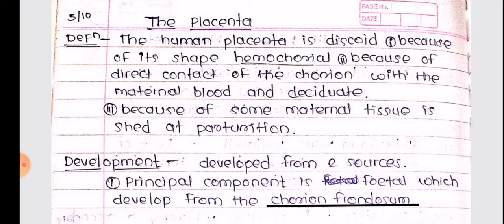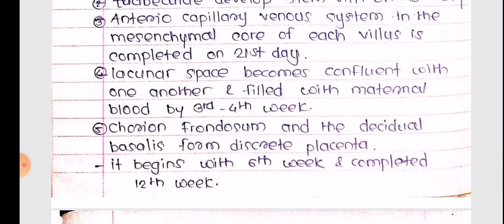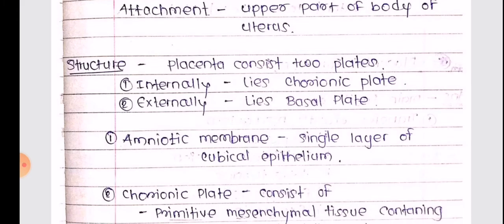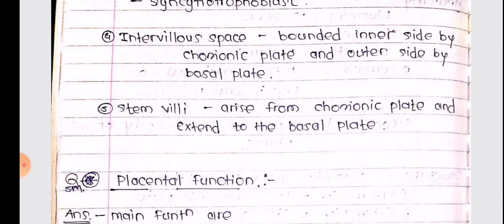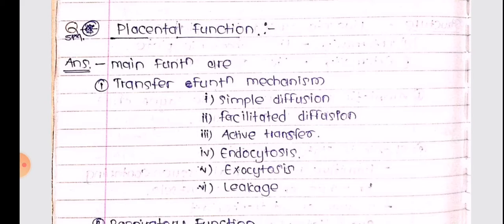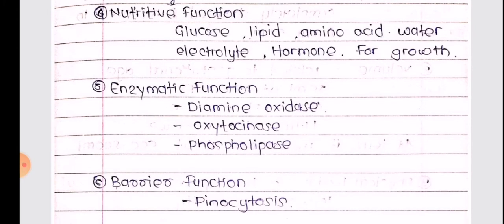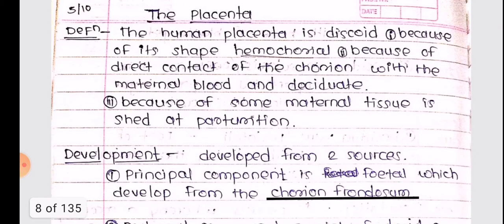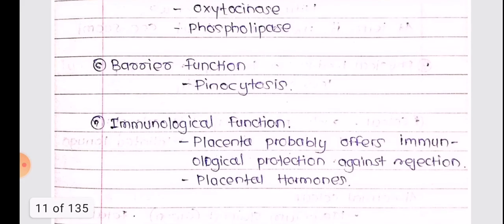The Placenta | Obstetrics Exam Revision Series | High Yielding Study notes for exams.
Hello guys! Hope you all are doing absolutely fine.
So we've started with Obstetrics exam revision  series which we hope will be beneficial for you'll.

Channel Update. Till date

Crash Courses. A boost to your preparations.

Handwritten notes.

Here's compiling all the notes of third year till date. Full 3rd year covered. All you need to do now is read and remember! ❤️

Complete handwritten notes✨

Tried my best to compile and these are sufficient enough. Although my teams working on theraps part. We'll try to provide you'll best theraps notes! ❤️
All the best 3 yearites